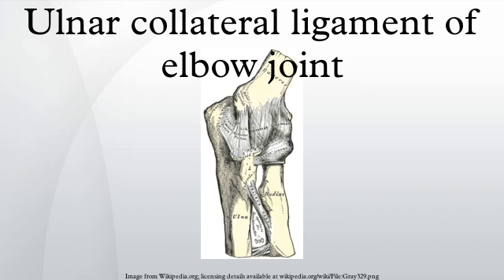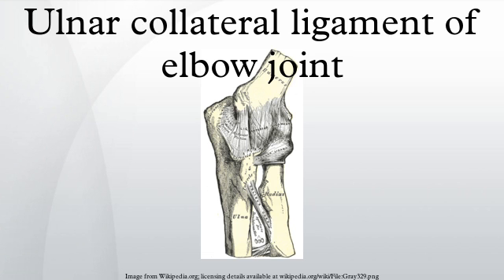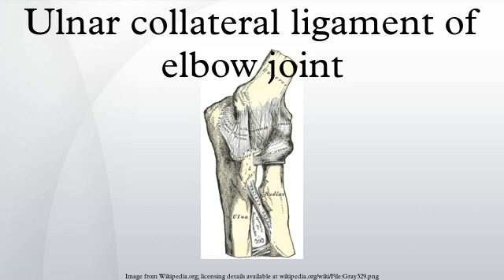Ulnar collateral ligament of elbow joint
The ulnar collateral ligament is a thick triangular band at the medial aspect of the elbow uniting the distal aspect of the humerus to the proximal aspect of the ulna. It consists of two portions, an anterior and posterior united by a thinner intermediate portion. Note that this ligament is also referred to as the medial collateral ligament and should not be confused with the lateral ulnar collateral ligament.
The anterior portion, directed obliquely forward, is attached, above, by its apex, to the front part of the medial epicondyle of the humerus; and, below, by its broad base to the medial margin of the coronoid process of the ulna.